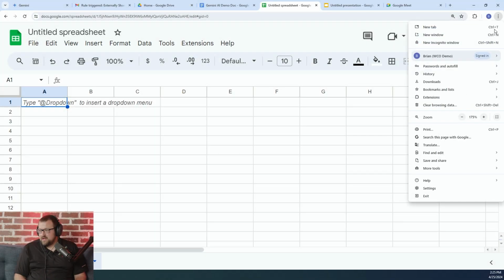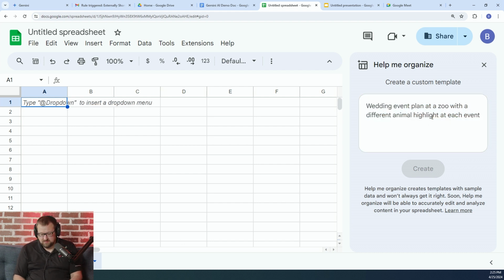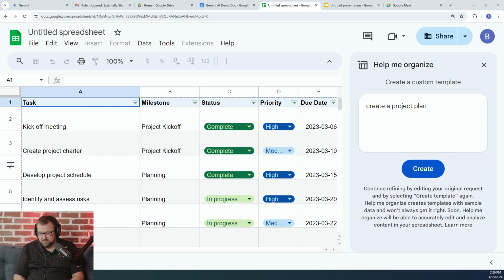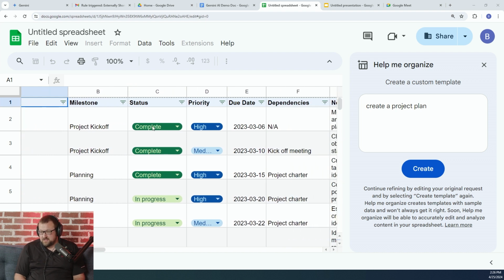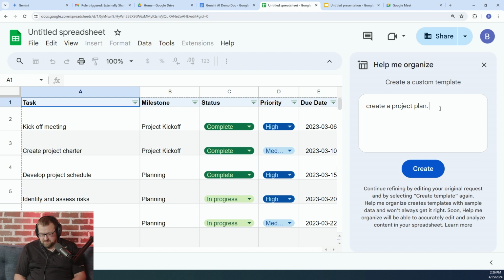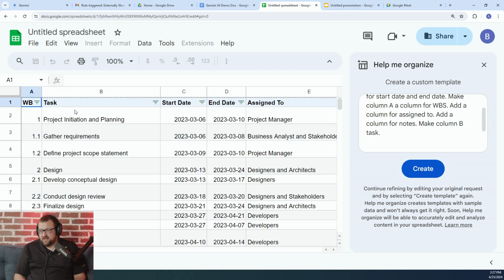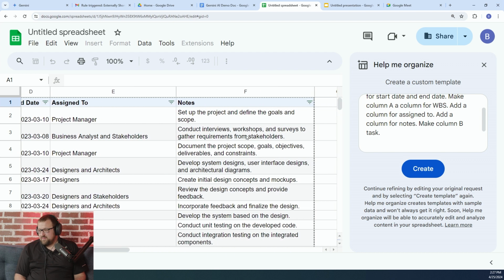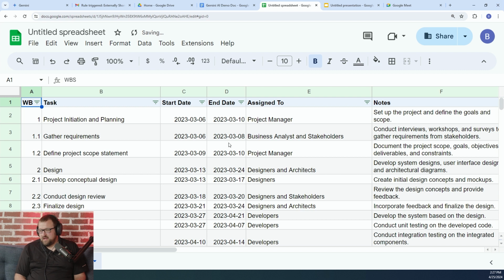Gemini AI for Google Workspace - Google Sheets Demo